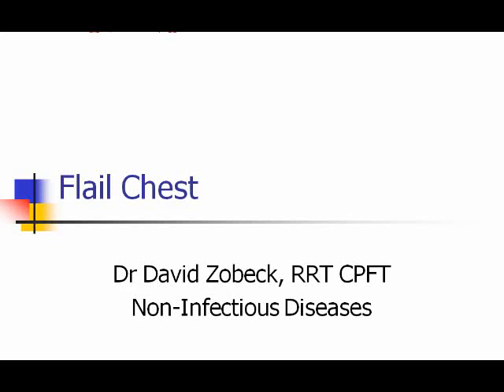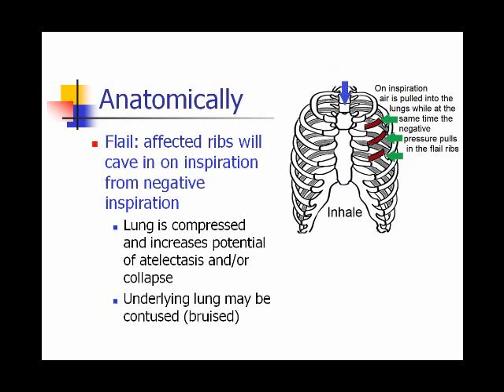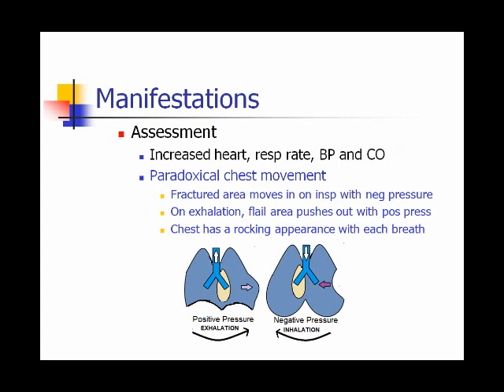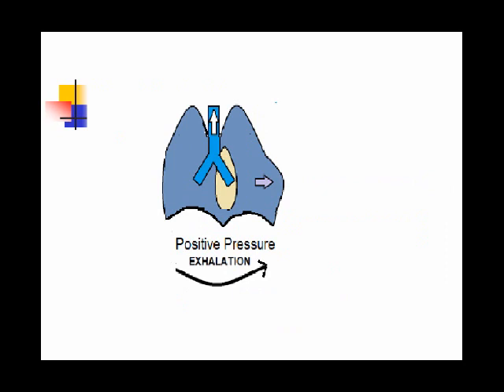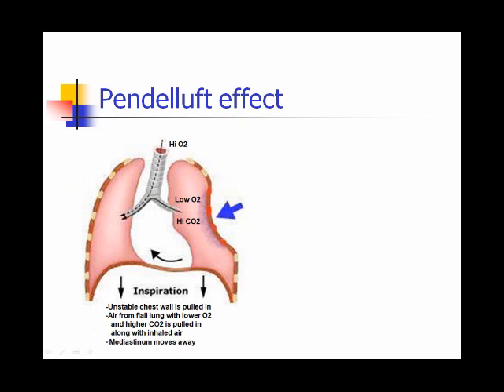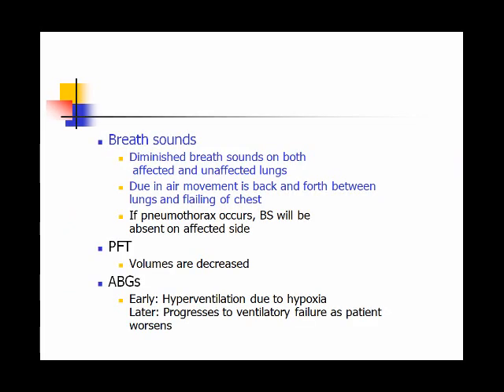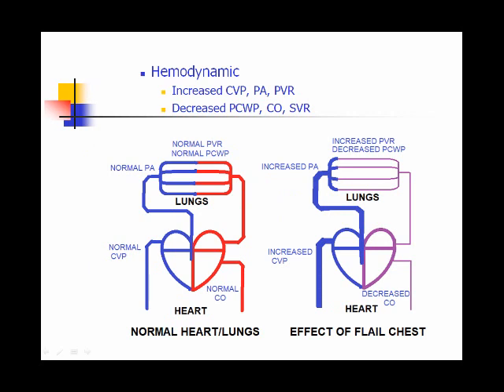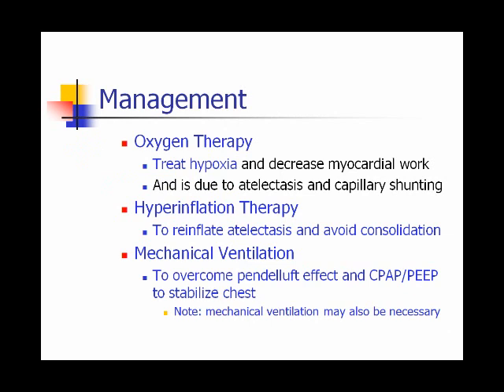RESPIRATORY CARE Flail Chest Review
This is a basic review of the injury called Flail Chest. This review is intended for Respiratory Care students and other interested in this subject.